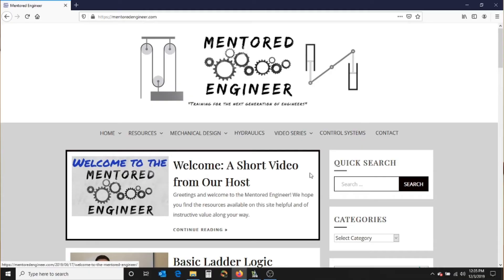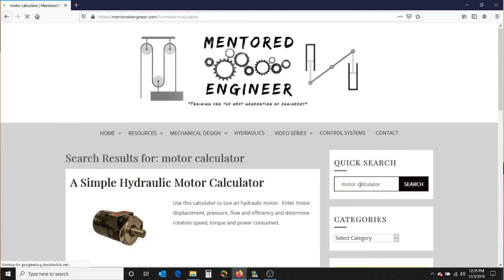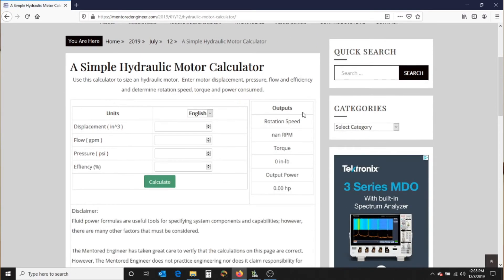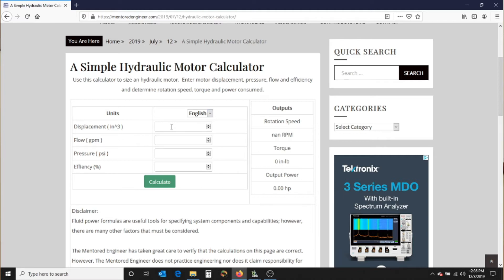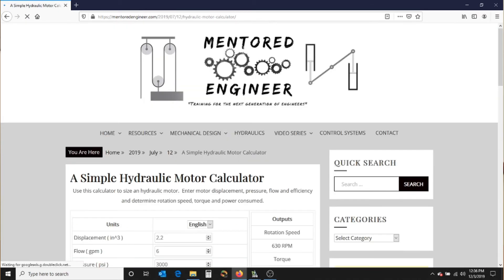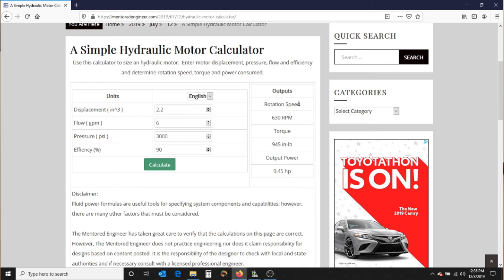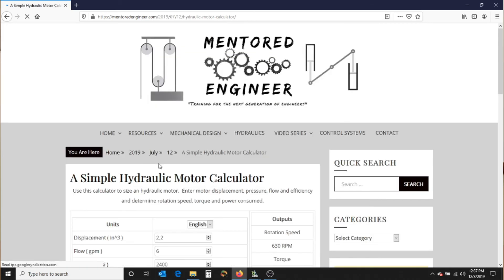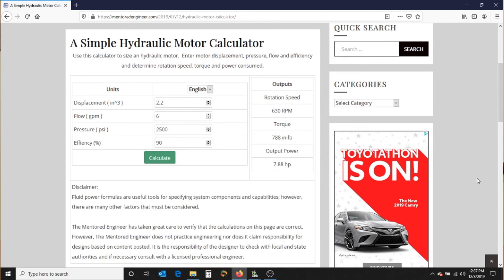Mentored Engineer Motor Calculator Demo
Corey demonstrates how to use the Mentored Engineer's Motor Calculator